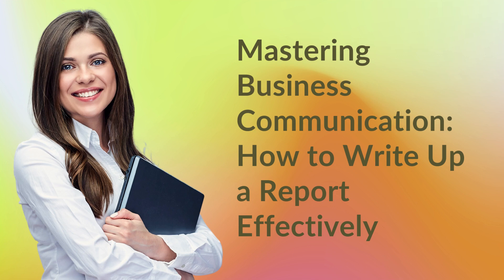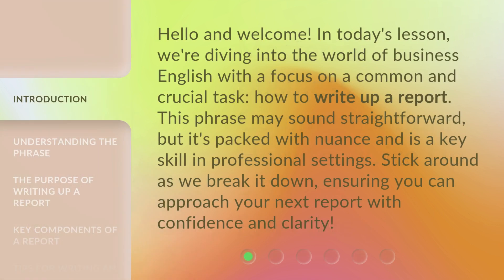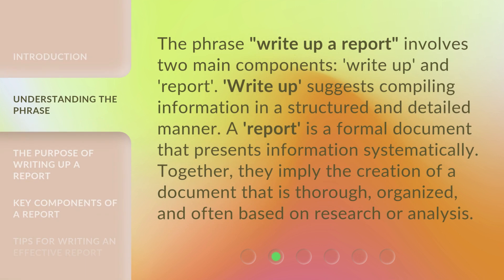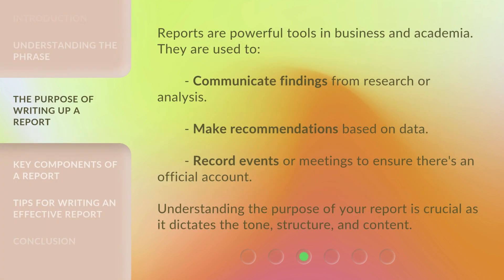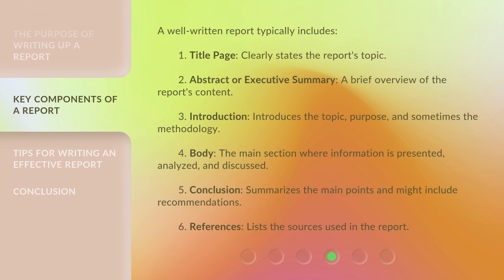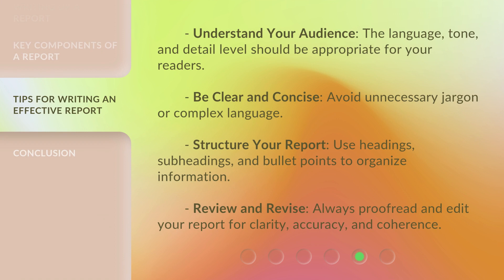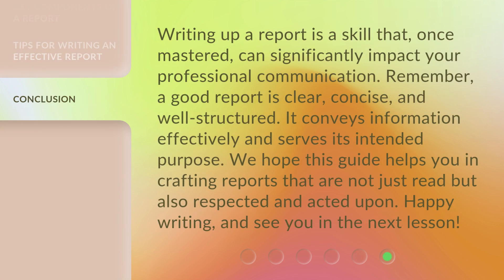Mastering Business Communication: How to Write Up a Report Effectively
00:00 • Introduction - Mastering Business Communication: How to Write Up a Report Effectively
00:35 • Understanding the Phrase
01:06 • The Purpose of Writing Up a Report
01:30 • Key Components of a Report
02:12 • Tips for Writing an Effective Report